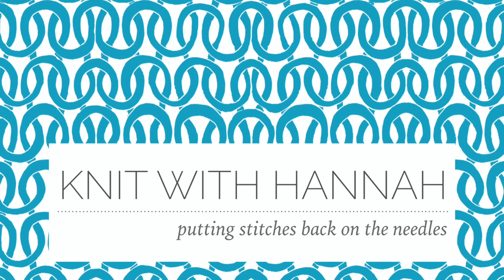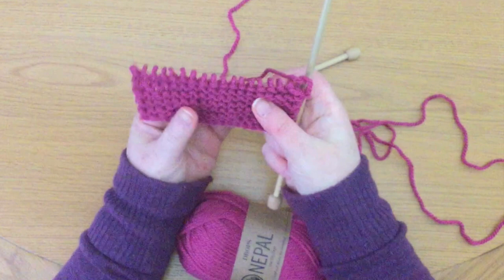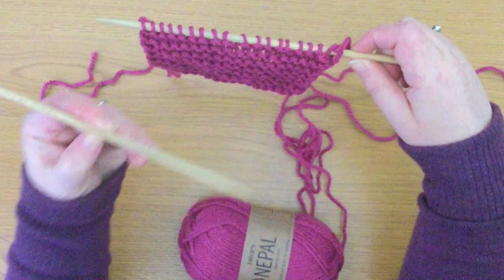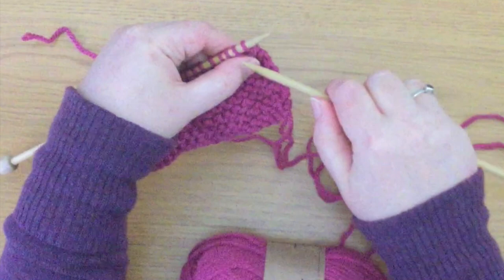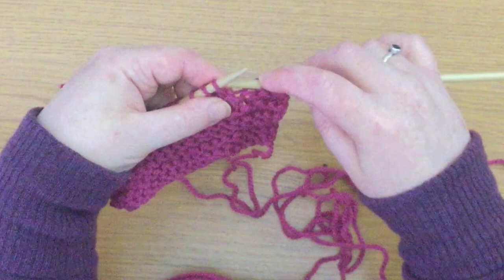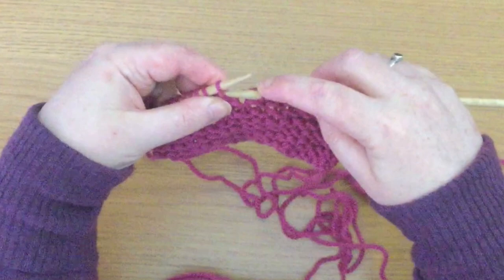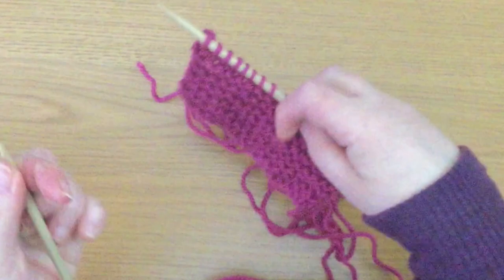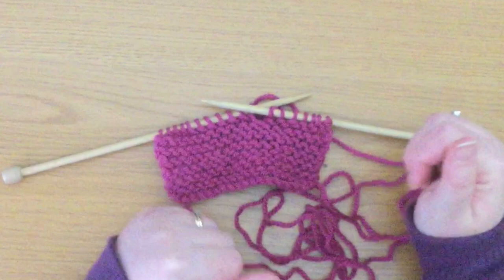Putting Stitches Back On Your Knitting Needles (when they all fall off!)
We've probably all done it.
You pull the knitting out of your bag but it doesn't all come at once!

The needles appear and dangling from the end is a row of stitches, all loose and ready to unravel at the lightest touch.
Ack!
Nooo!
I'll help you fix that today, with a simple technique that gives you two chances to make sure the stitches are all sitting on the needle facing the right direction.

 If you join me you'll learn the steps you can  put in place to become a confident and enthusiastic knitter for life.
No matter how much knitting experience, I promise you'll find it easy to shift your confidence level today.
I'm going to show you to make your knitting dreams a reality with:

- The 1 simple exercise that can up your confidence as a creative knitter.

- The 3 steps you can take to truly believe and implement starting, finishing and feeling proud of your knits.

- And discover the two most important benefits of knitting, that hardly anyone ever mentions! They’ll affect your whole life, really!

Music on intro and outro from the free-to-use YouTube Library:
Incidental music Canary by Logan Nickleson of Music For Makers